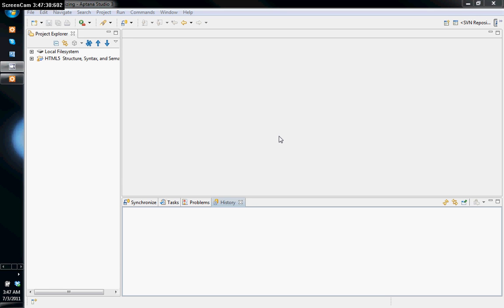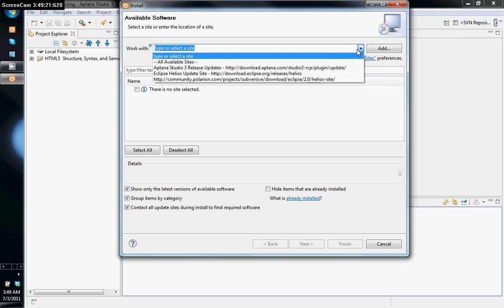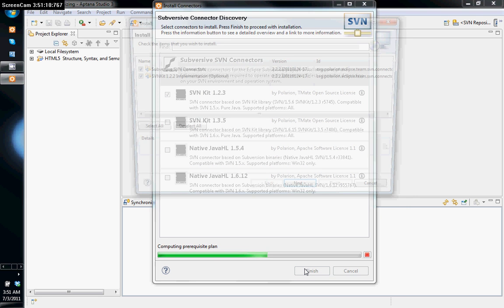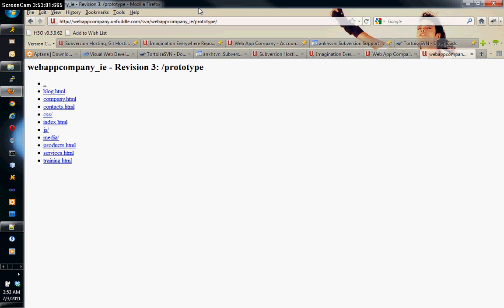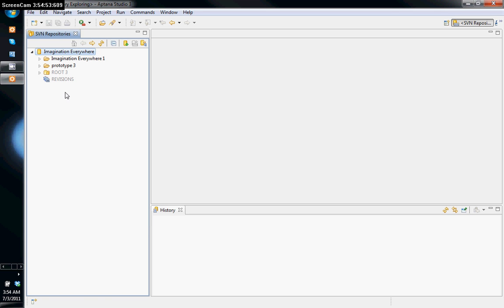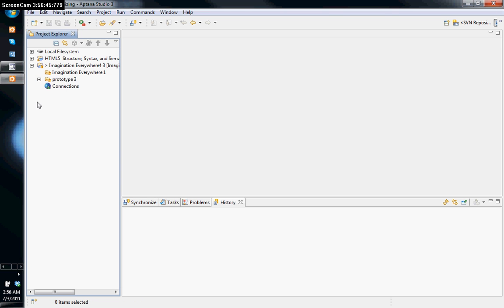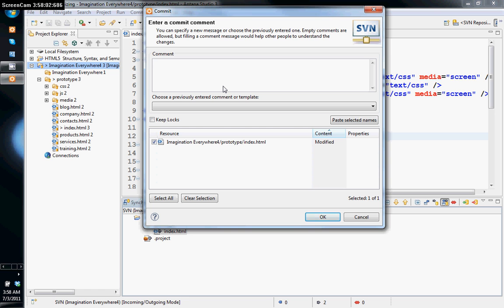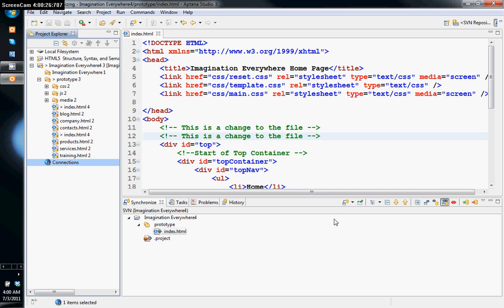Aptana & Visual Studio Subverson Tutorial Part 2 - Setting up SVN In Aptana Studio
In this video the view will get a step by step walk-through on setting up the eclipse subversive plugin and the svn clients in Aptana Studio. Amen Moja Ra will also show the view how to connect to a subversion repository.